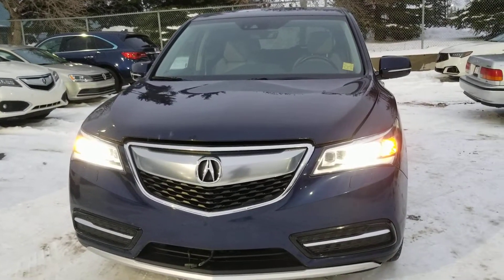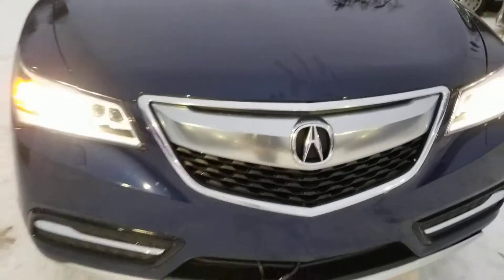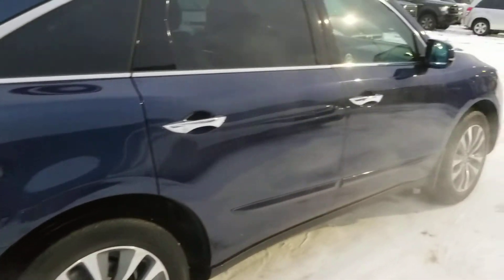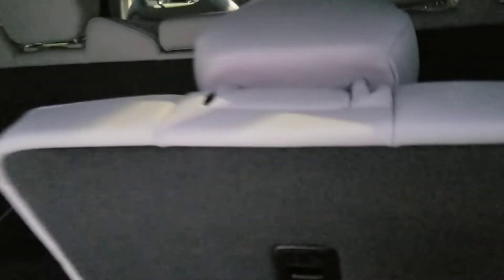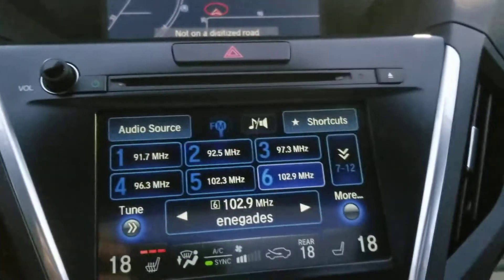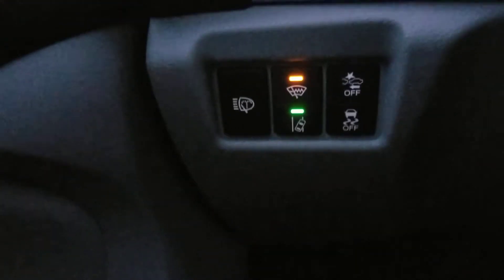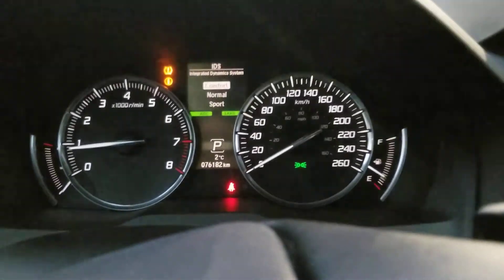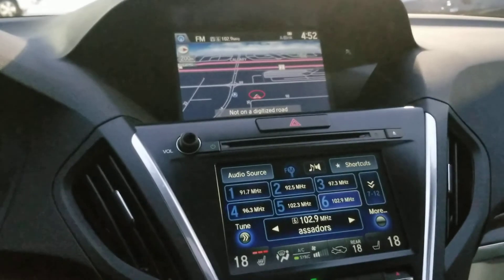2016 Acura MDX || Southview Acura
Video made by Brian